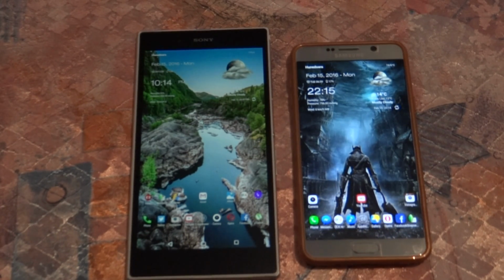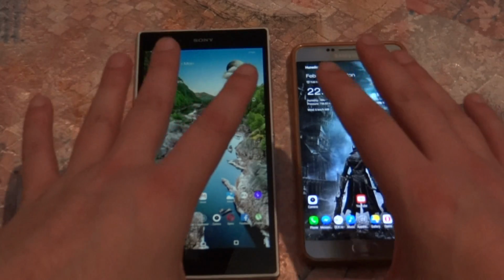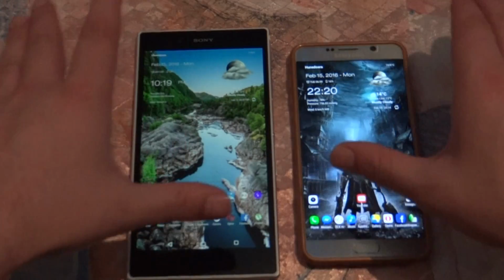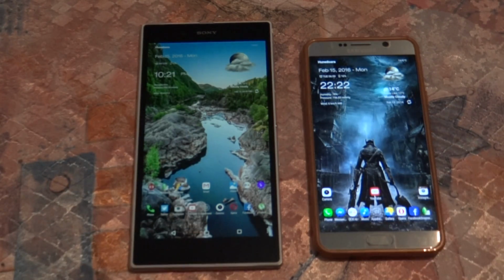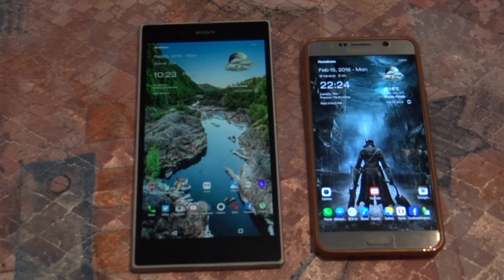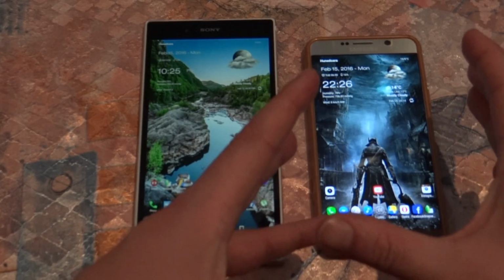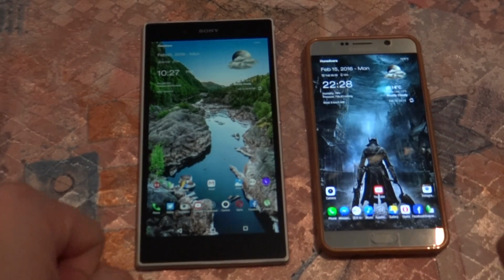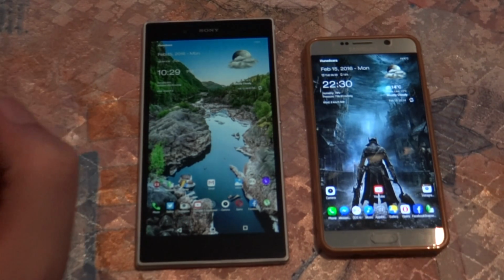Samsung Note 5 versus Sony Z Ultra - King Kong vs Godzilla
A comparisson between two amazing phablets